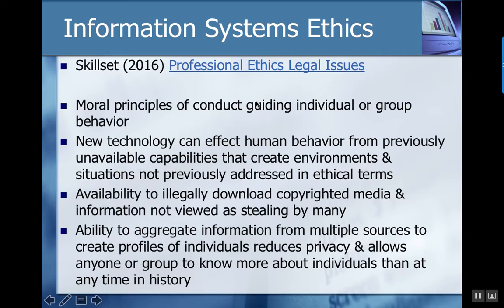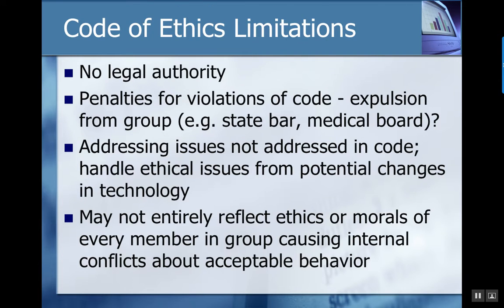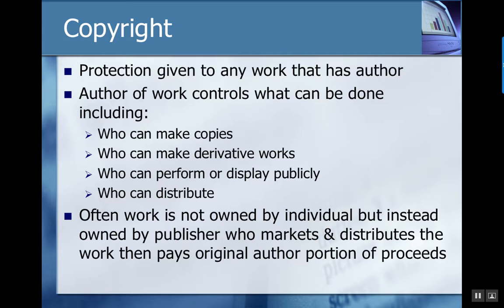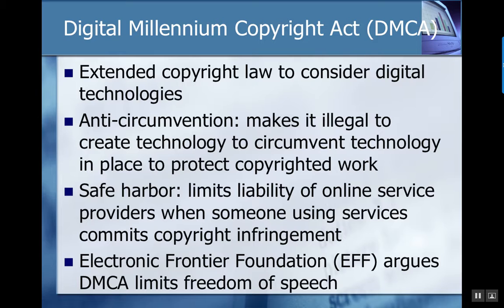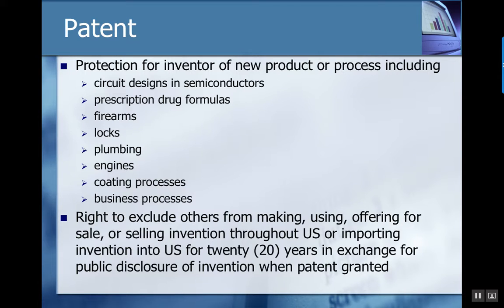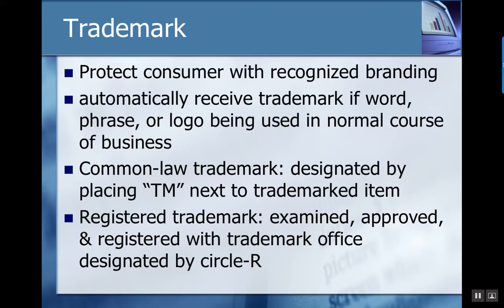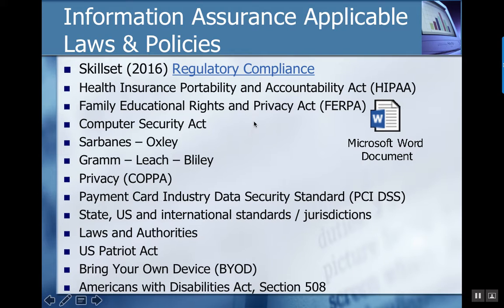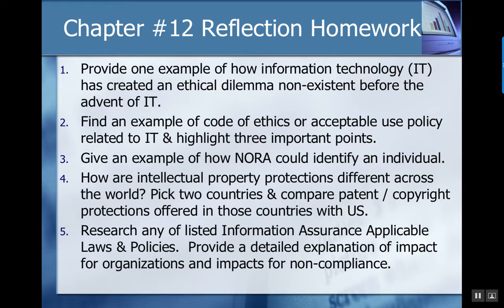Chapter 7 Ethics